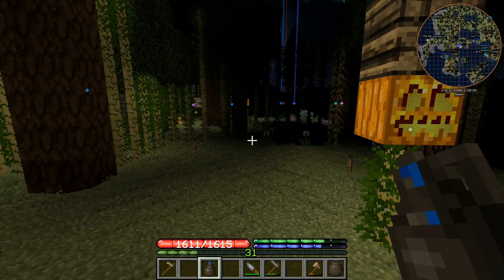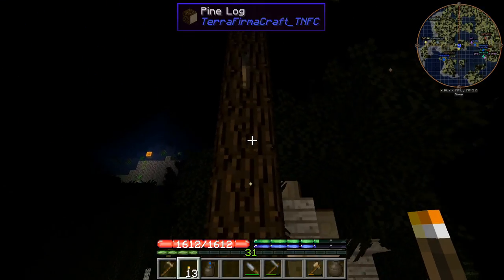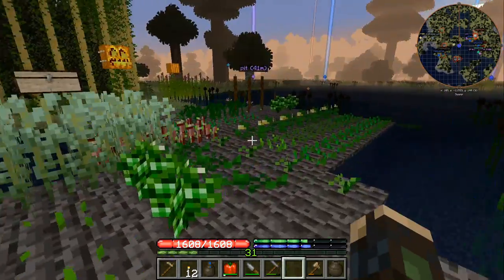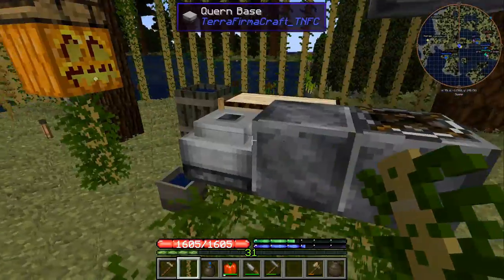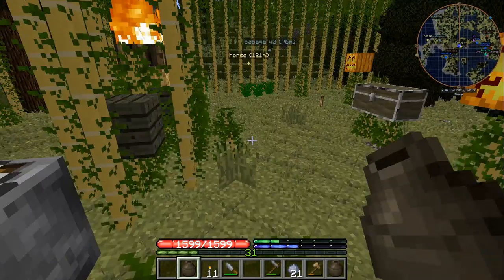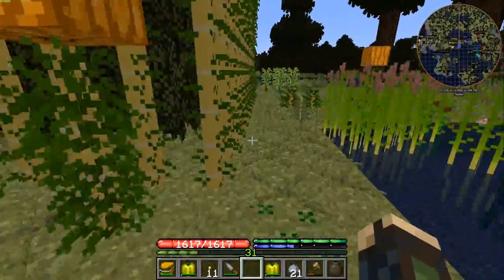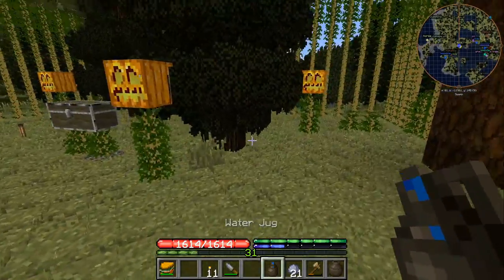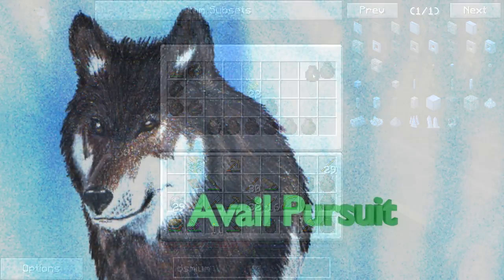TechNodeFirmacraft Ep3 SMP "Peek Into The Future" Jump to Future Tree Base Intro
Minecraft & TechNodeFirmacraft "Peek Into The Future"
A jump ahead of the multiplayer, in order to look at my future solo tree base. I'll be going back to more video of cooperative server play, but wanted to fill everyone in with a more personal tour of more recent developments. As the solo & multiplayer are only somewhat related, I hope it doesn't detract from the fun we're having in multiplayer & I don't think it should spoil much.

Based of Mojang's
Minecraft 1.7.10 &
TechNodeFirmacraft Mod Pack
w/ TerraFirmaCraft, Immersive Engineering, Railcraft, Forestry for Minecraft, PneumaticCraft, Steve's Factory Manager, Steve's Addons, Steve's Workshop

"Severe Tire Damage"
"Danger Storm"